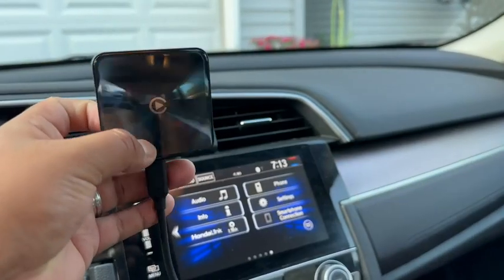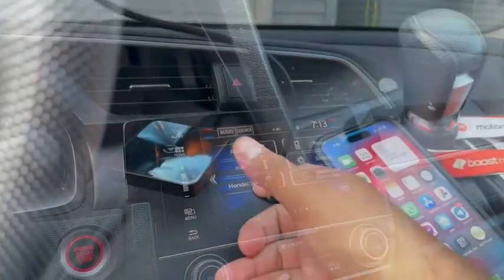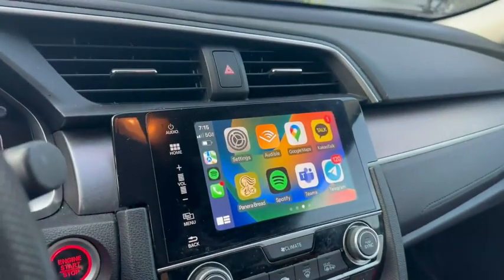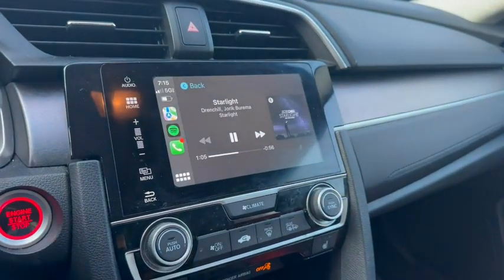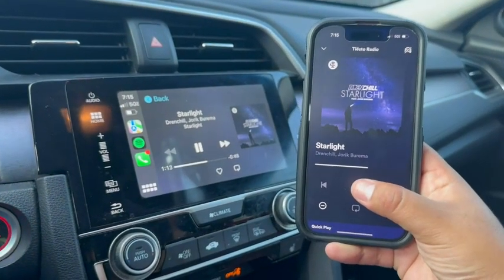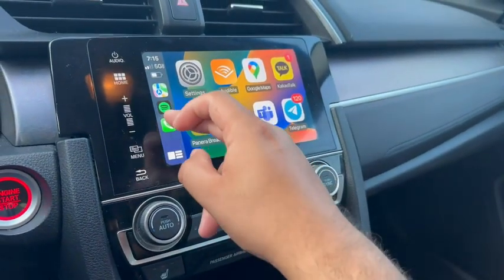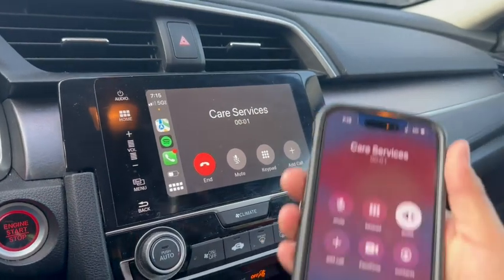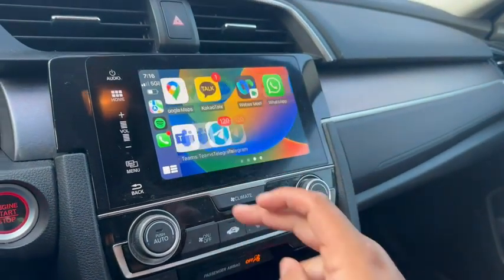TIAOMAO Wireless CarPlay: Best OEM Wired CarPlay [don’t buy one before watching this]